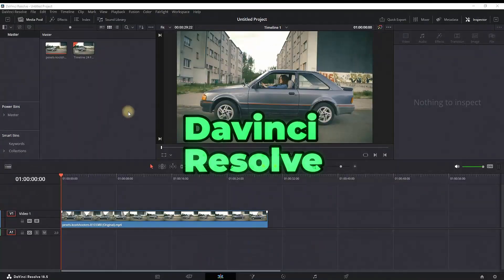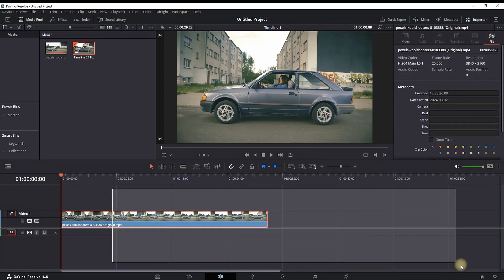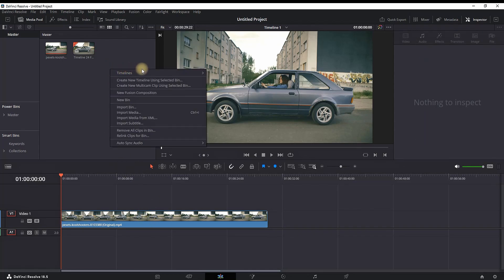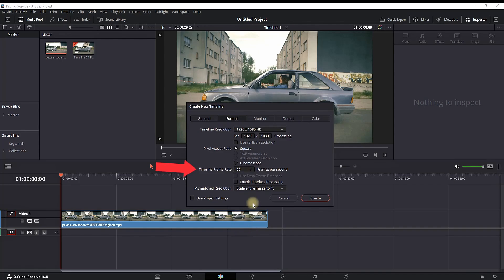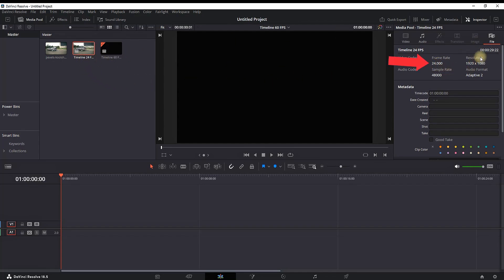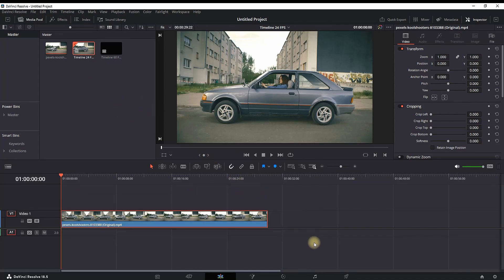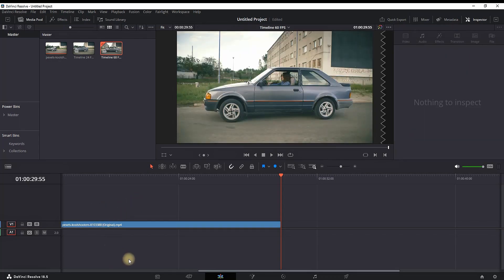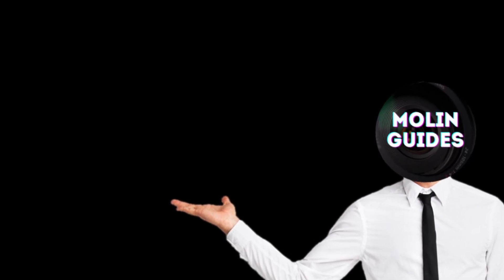How To Change Frame Rate in Davinci Resolve 19 Tutorial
Here is How To Change Frame Rate in Davinci Resolve 19 Tutorial

video editor
video editing